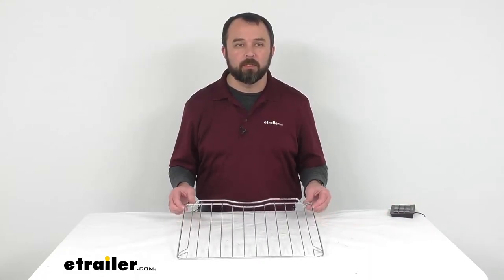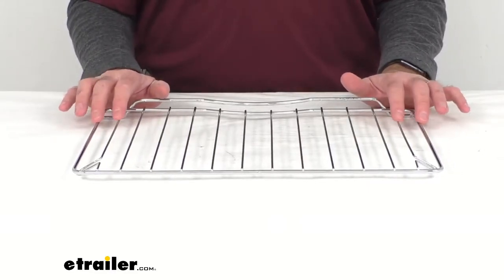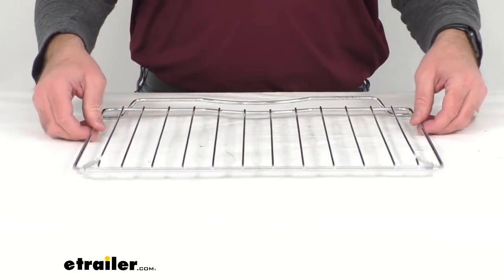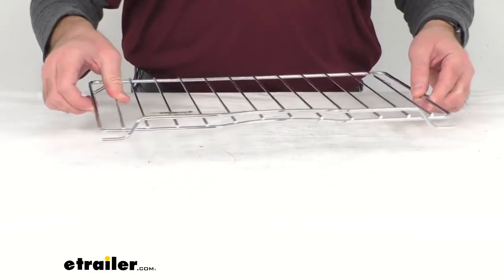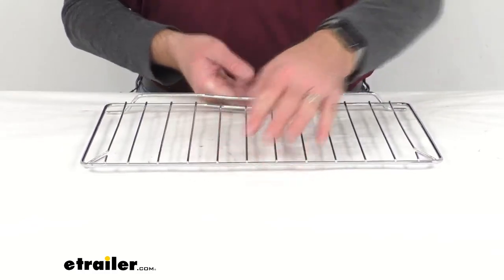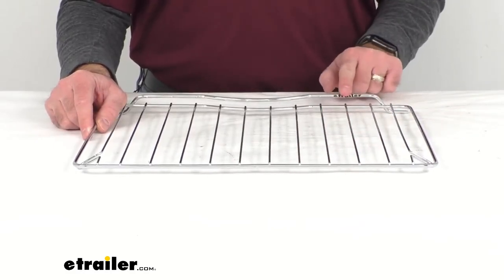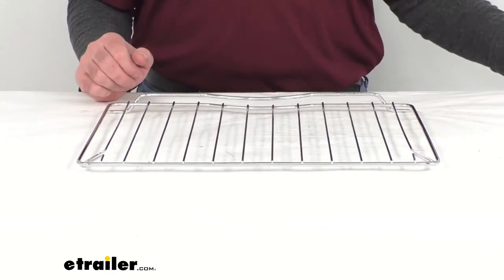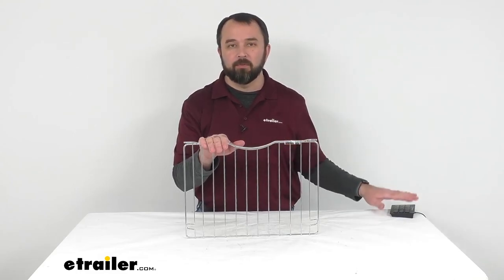etrailer | Review of Furrion Replacement Oven Rack For Furrion 2-in-1 Range Oven - LC714799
Click for more info and reviews of this Furrion RV Stoves and Ovens:

Hi everybody. Andy here with etrailer.com. And today, we're taking a look at this replacement oven rack for the Furrion 2-in-1 range oven. Now, this replaces the oven rack for the 2-in-1 range oven of certain model numbers. Those model numbers are FSRE17SABL, and then FSRE17SASS, and then the FSRE21SABL, and then finally, the FSRE21SASS. Now, just some overall measurements that I took before recording this video.

This is 17 inches wide by 12 1/4 inches deep. And since this oven rack is the replacement from Furrion, you can trust that it is going to fit those aforementioned models of the 2-in-1 range oven. Well, that's gonna conclude our look today at this oven rack for the Furrion 2-in-1 range oven. Again, my name is Andy. Thank you for joining me..